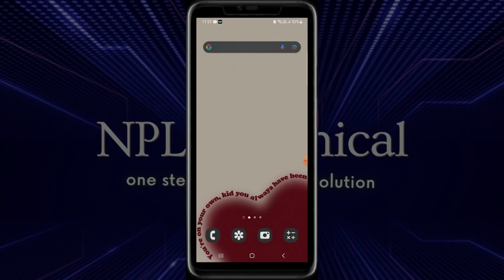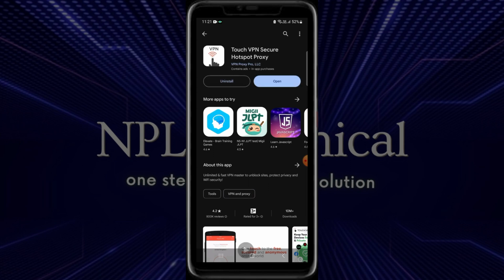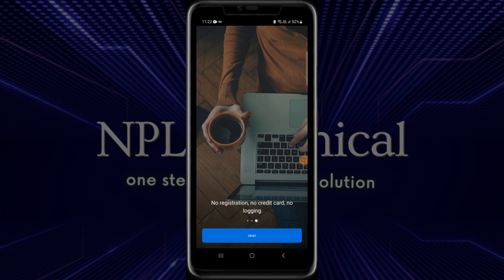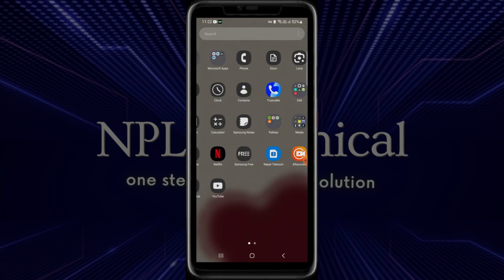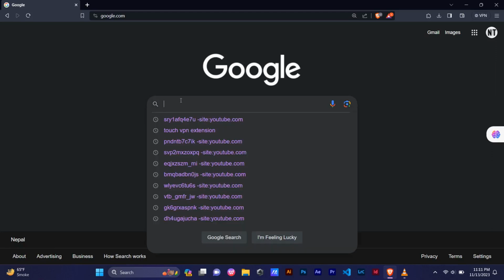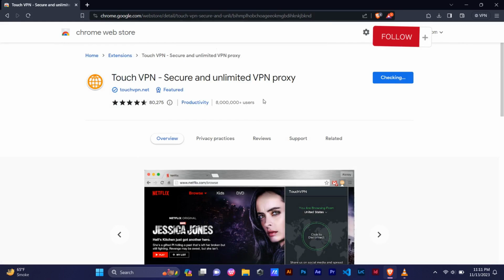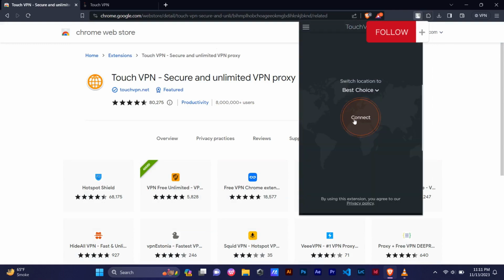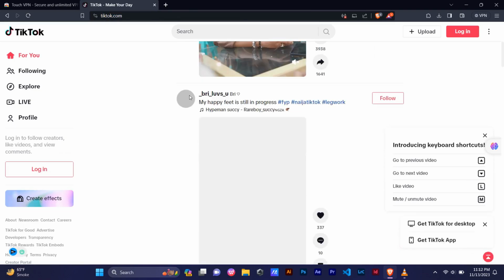How To Use TikTok After BAN in Nepal [PC & Phone] /The Easiest Method to Access TikTok After Ban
After the recent ban on TikTok in Nepal, there has been a lot of confusion about how to access the app. In this video, I'll show you the easiest and fastest way to access TikTok in Nepal after the ban.

Whether you're a traveler or a local, this video will show you how to access TikTok in Nepal. I'll explain the process step by step so that you can start using the app as soon as possible! If you're looking for a fun way to pass the time while in Nepal, be sure to check out TikTok!